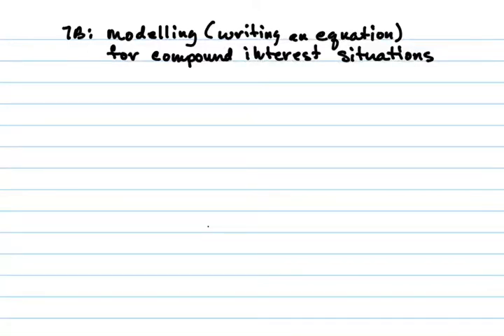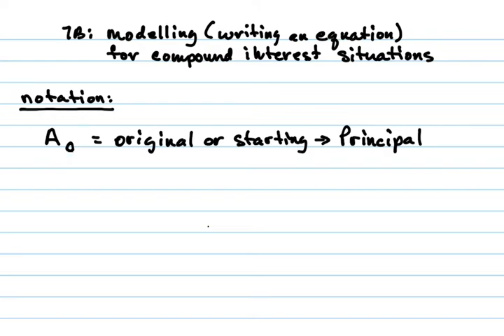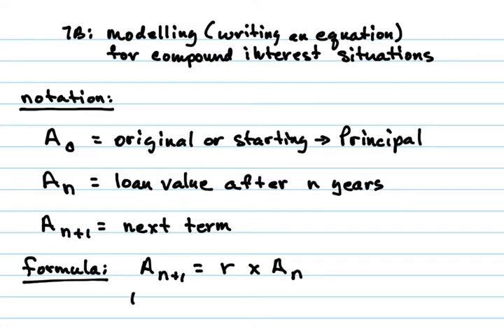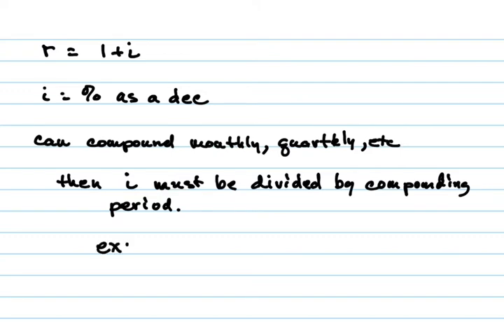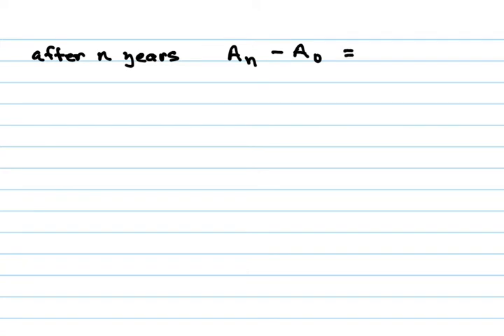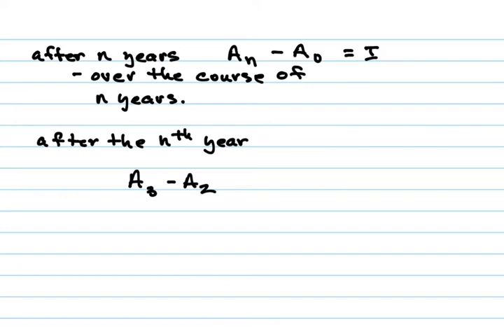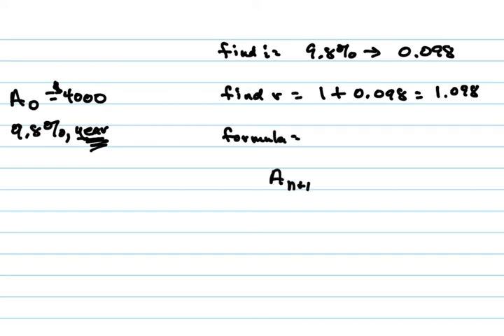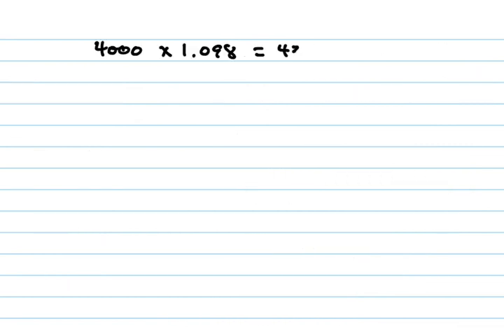12 GM 7B modelling simple and compound interest situations